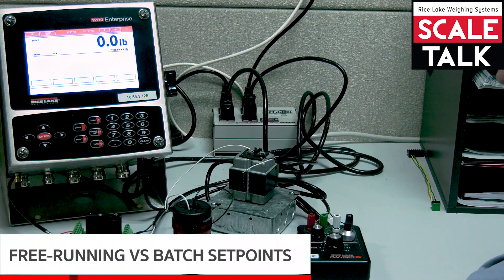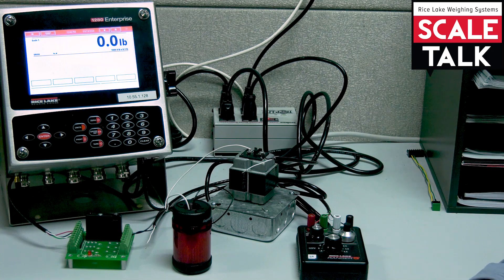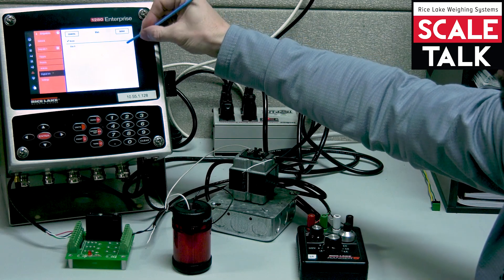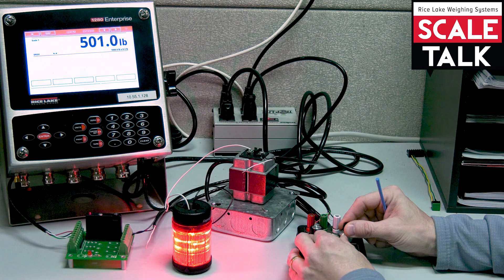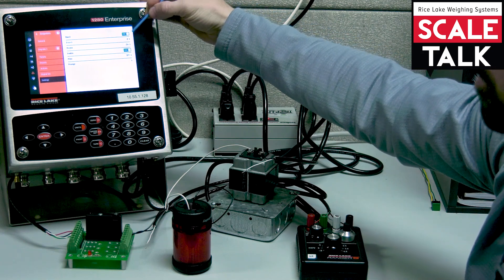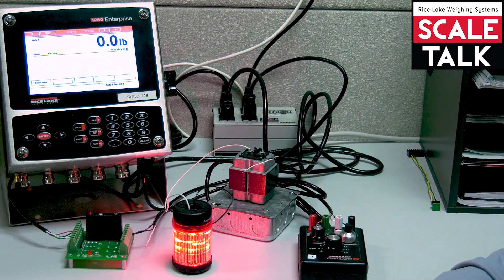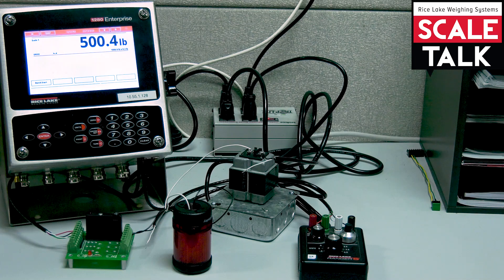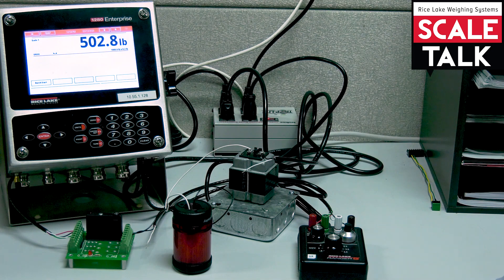ScaleTalk: Free-Running vs Batching Setpoints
In this episode of ScaleTalk, we explain and demonstrate the differences between free-running and batching setpoints in weight-based applications.